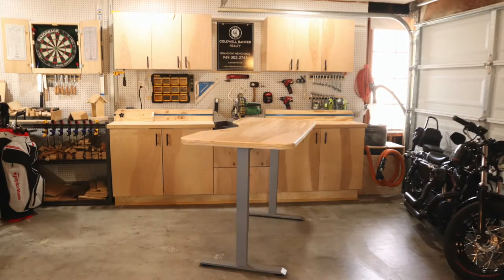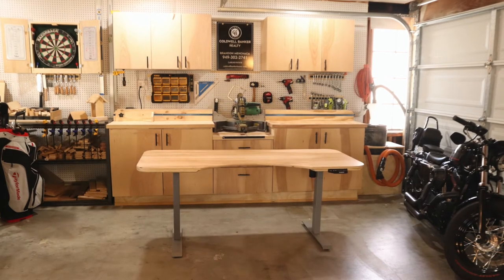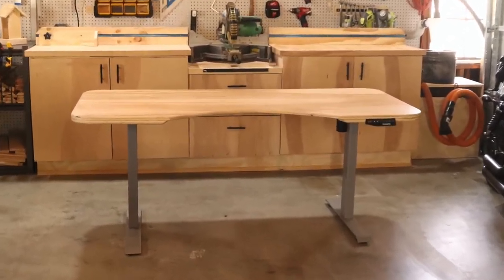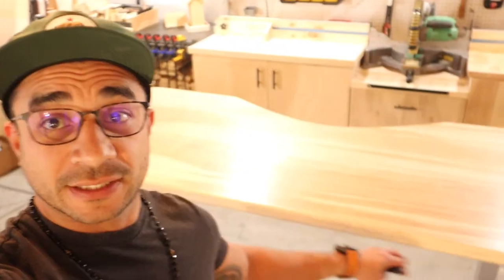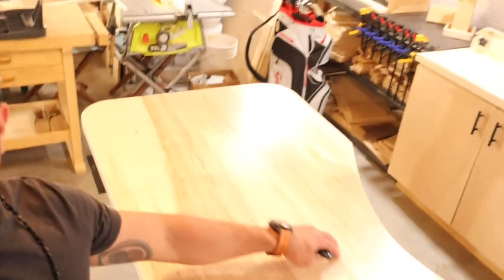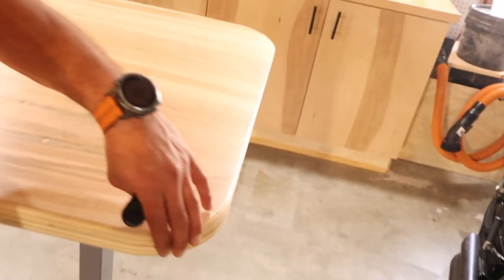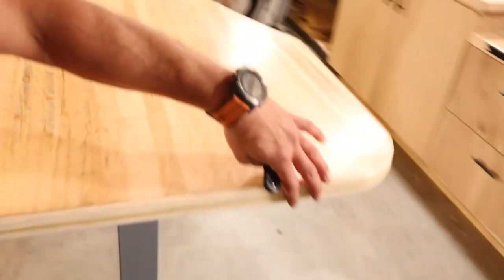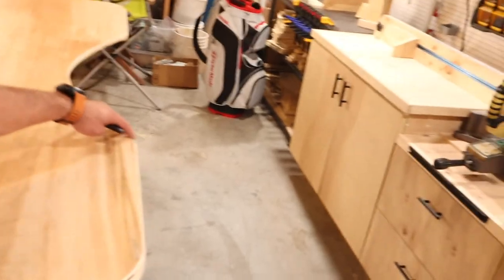Rad Birch Desktop on Flexispot Legs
Easy and beautiful DIY birch plywood desktop.  The Flexispot legs adjust electronically.  This is the perfect standing/sitting setup.